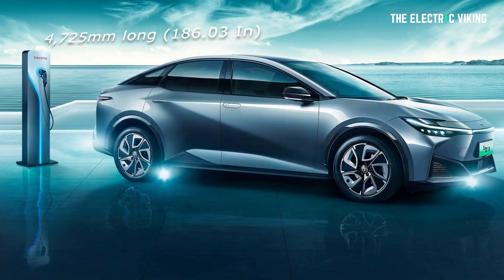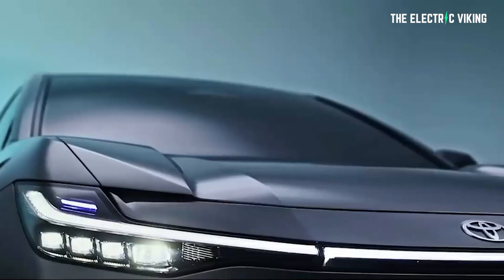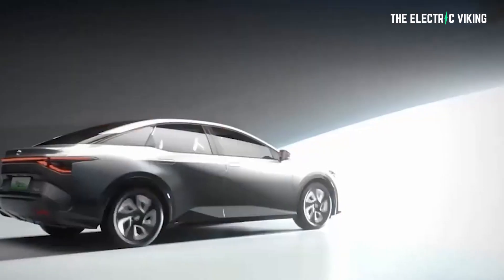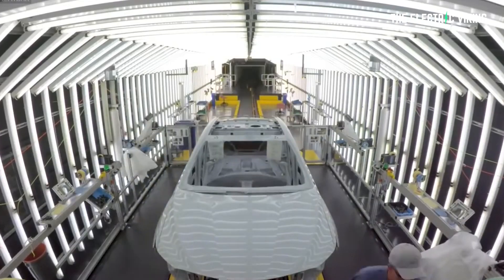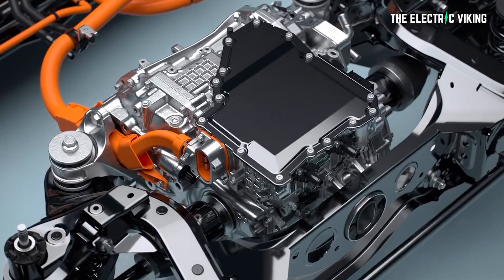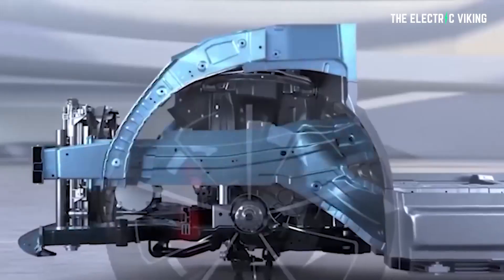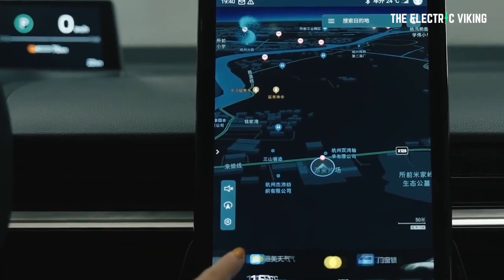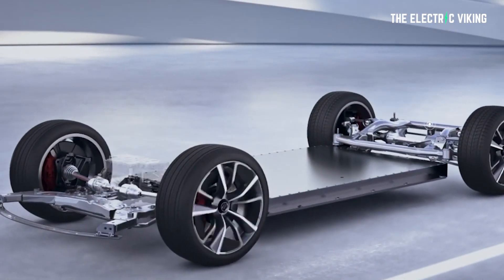NEW electric BYD Corolla - Oops, I mean Toyota Corolla EV